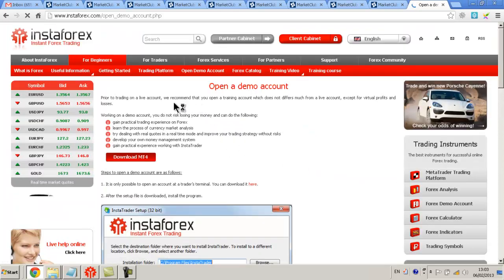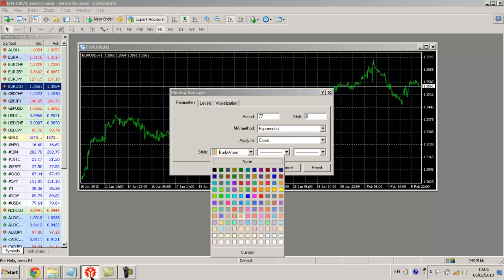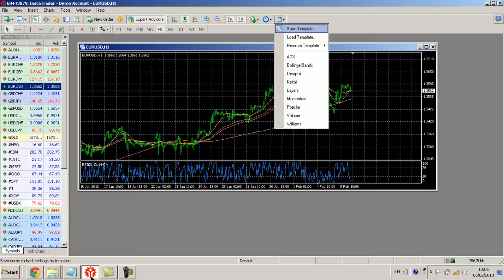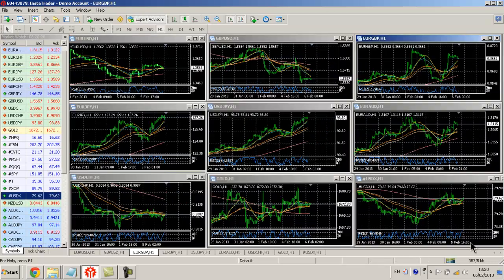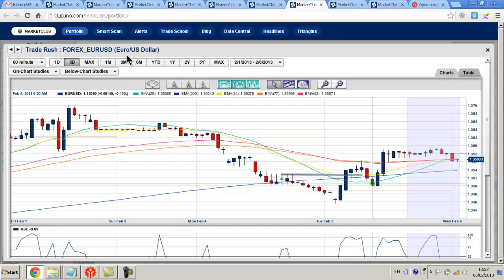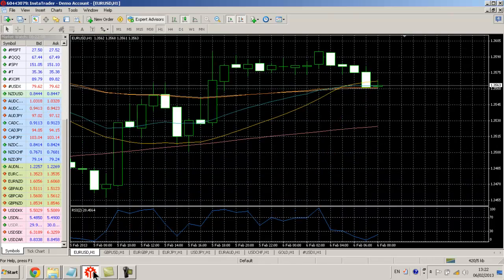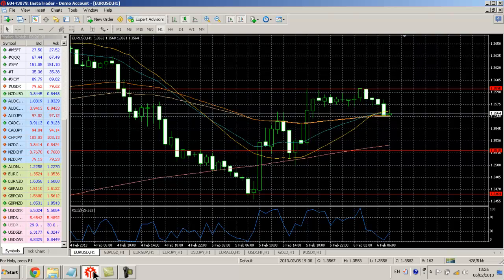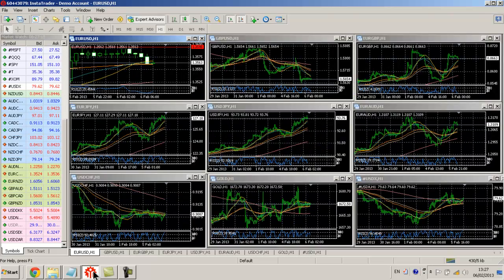How To Trade Binary Options profitably using Instaforex MT4 Platform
Setting up the Meta Trader 4 Platform to use for our live trading.

Please note, Instaforex Platform is on GMT+2, so to convert from US Eastern Time on our Market Club Charts, we need to add 7 hours.